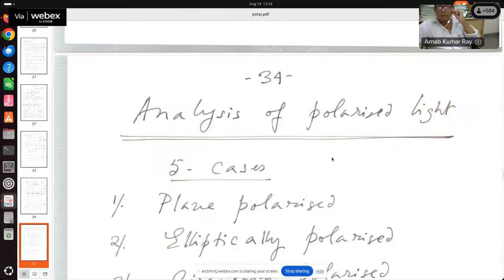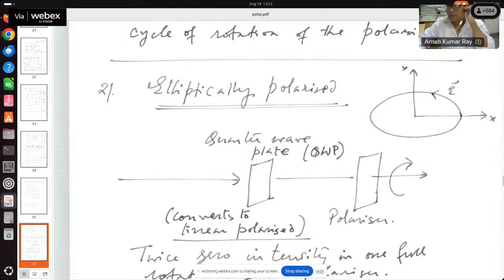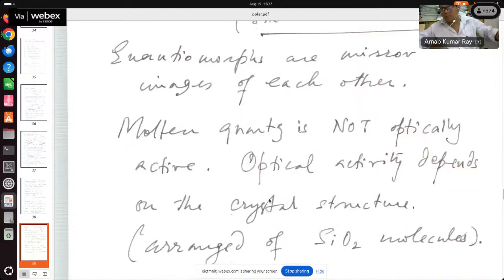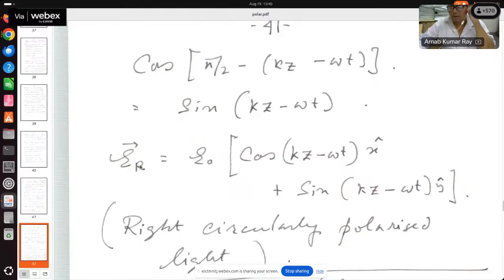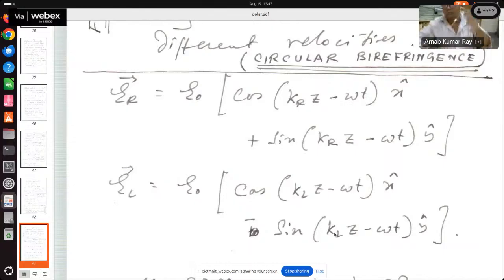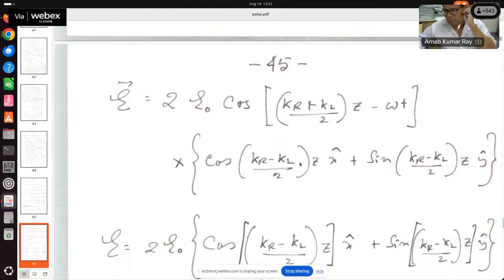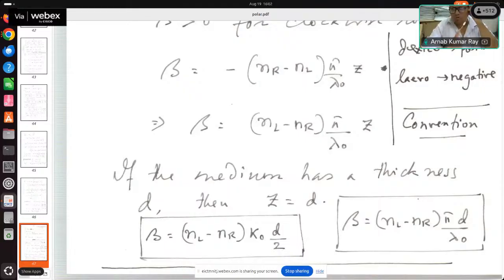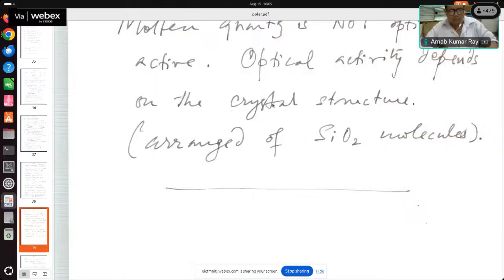Day-2 Session-2 QT-06 Quantum Communication 2025